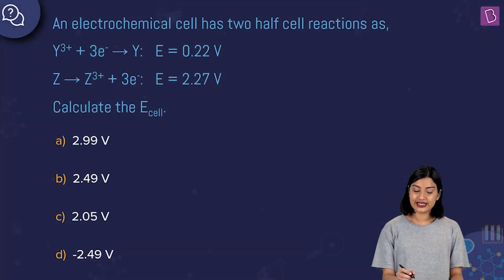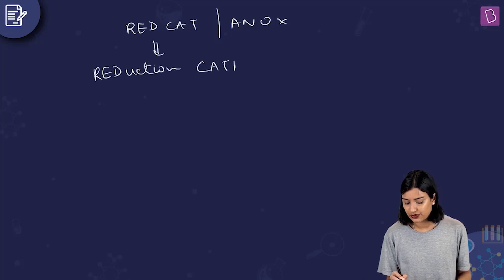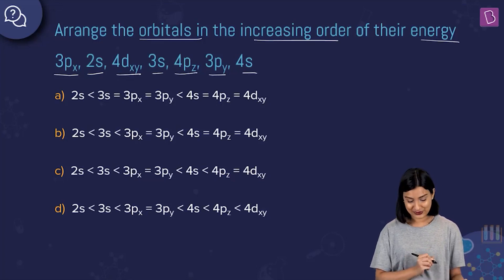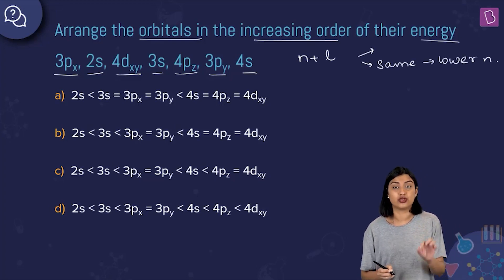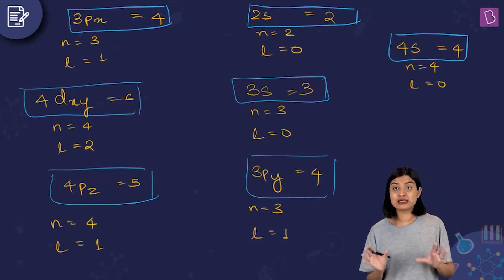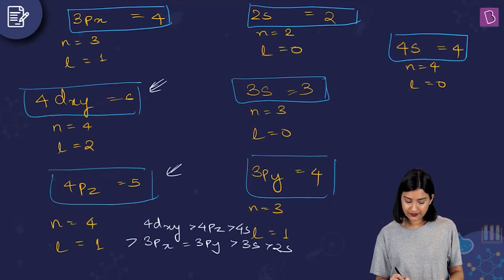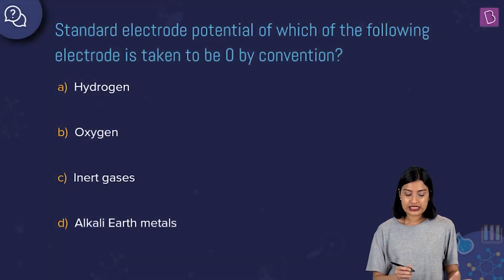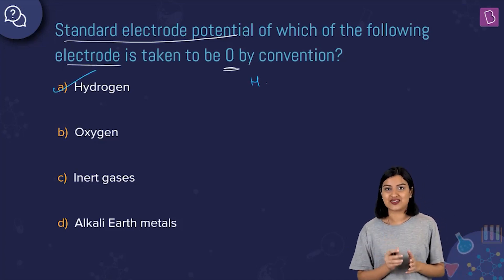Daily Quiz #67 | Class 11-12 & Repeaters | Chemistry | NEET | Pragathi Ma'am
Question 1. 00:00:00 Emf of cell
Question 2. 00:02:53 Energy order of Orbitals
Question 3. 00:08:12 Reason for spherical shape
Question 4. 00:10:00 Standard electrode potential
Question 5. 00:10:50 Potassium permanganate

Welcome to the Daily Quiz series. In this video, we will be taking you through a few questions important for NEET preparation.